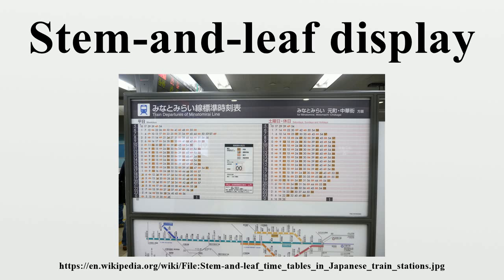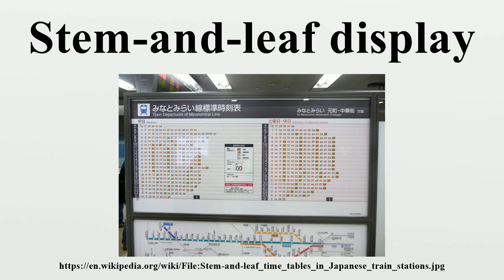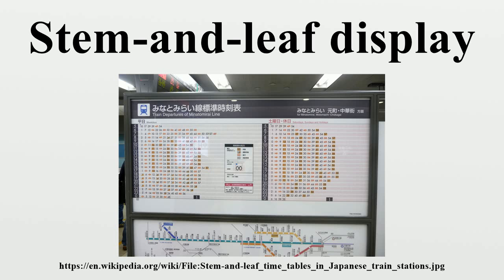Stem-and-leaf display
A stem-and-leaf display is a complicated device for presenting quantitative data in a graphical format, similar to a histogram, to assist in visualizing the shape of a distribution.They evolved from Arthur Bowley's work in the early 1900s, and are useful tools in exploratory data analysis.

Image-Copyright-Info
Author-Info:   Eliazar

Image-Copyright-Info